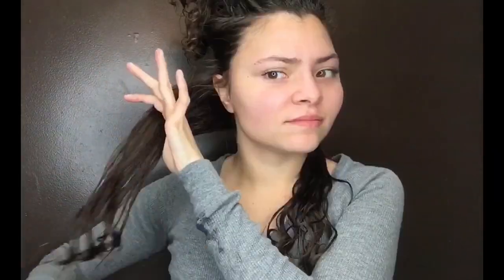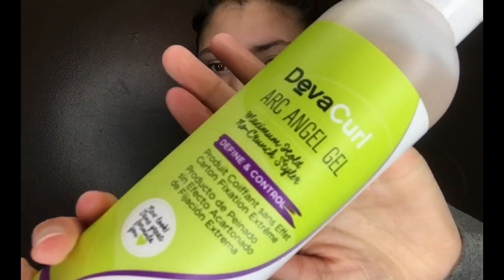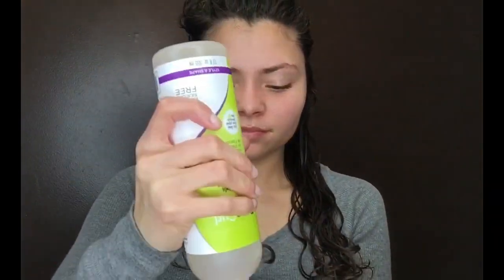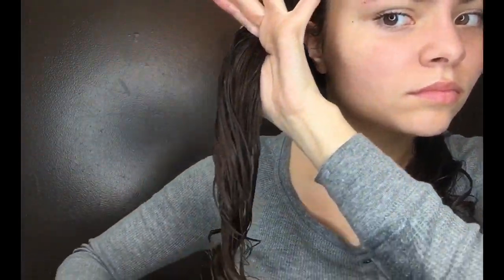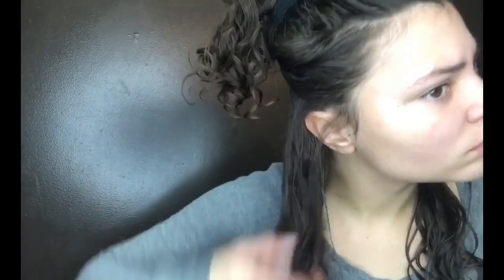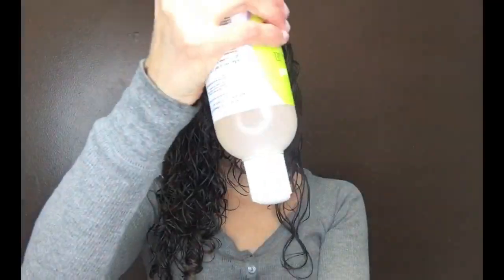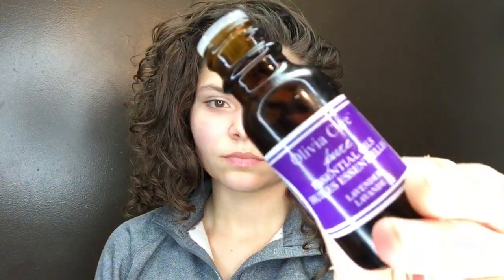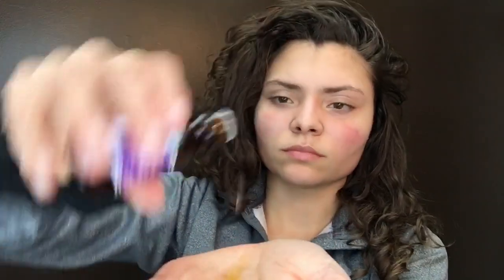HOW TO REFRESH & MAINTAIN CURLY HAIR | Morning to Night Routine for Curly Hair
Hey loves! This is my morning to night routine! How to refresh curly hair? This is what I do to my hair when I wake up and what I do when I go to bed.
Products used:
DevaCurl Supercream
DevaCurl Arc Angel Gel
FAQ:
Age? 19
Ethnicity? Mixed: Black, White and Native American
Occupation? Licensed Cosmetologist